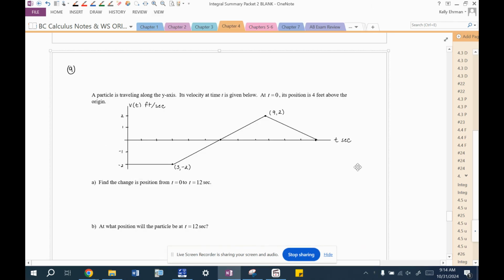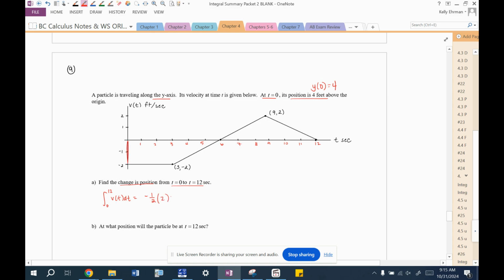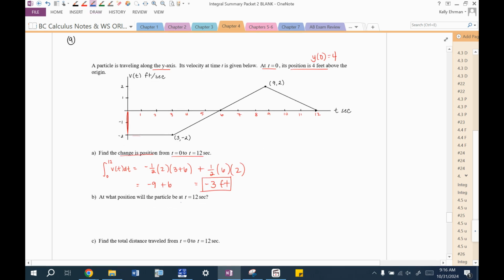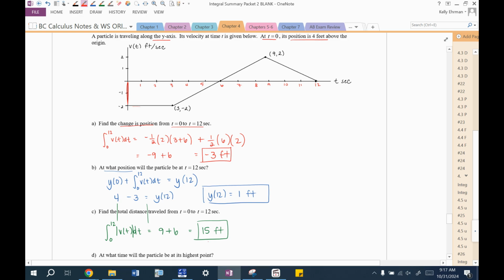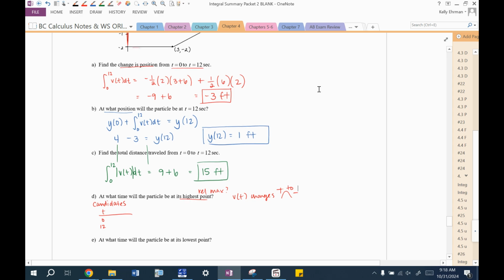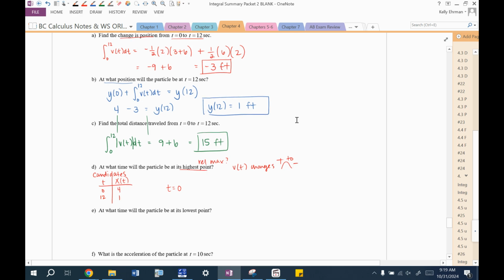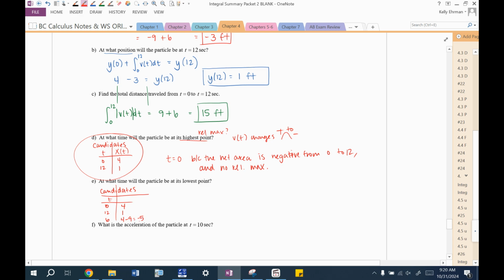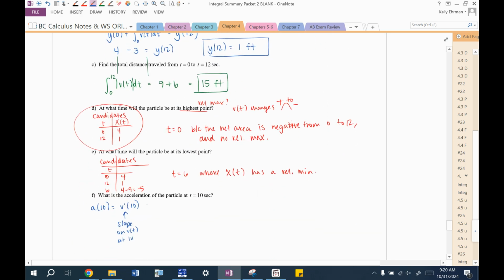Integral Summary Packet 2 (page 9)